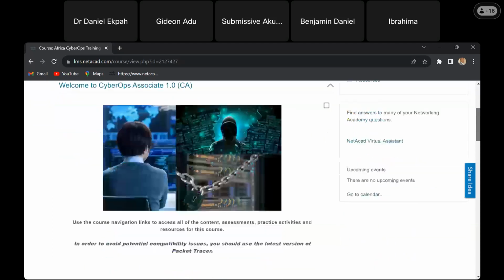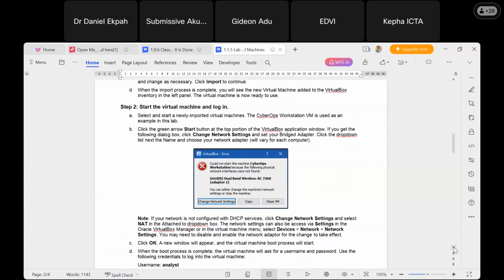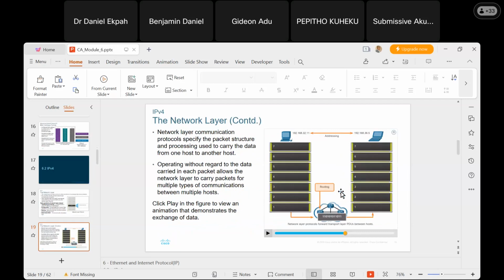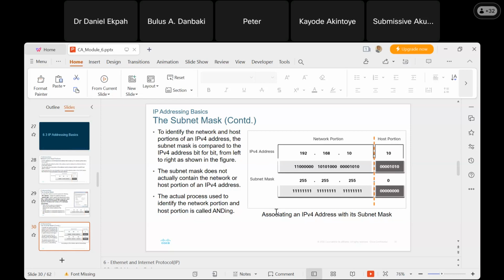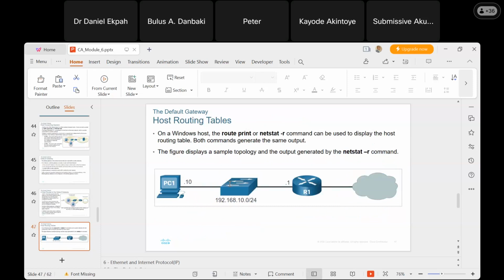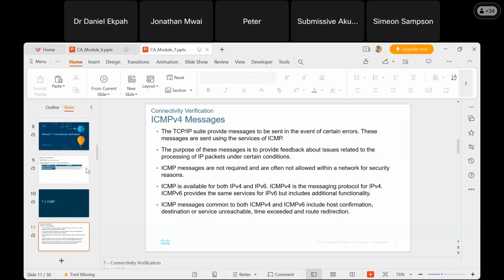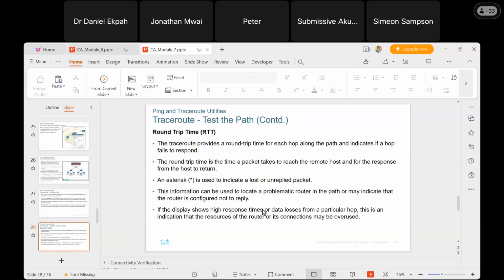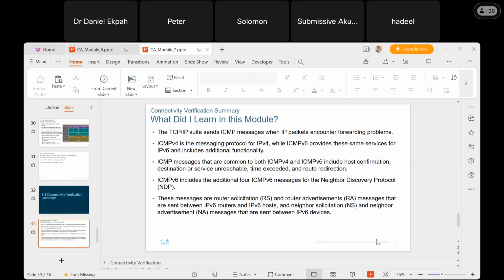CyberOps Instructors' Training Day 4